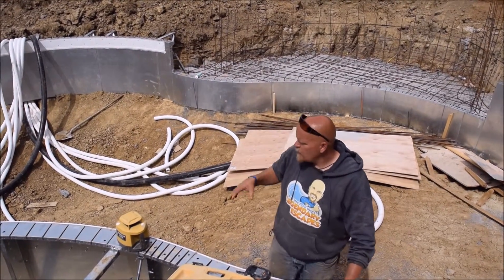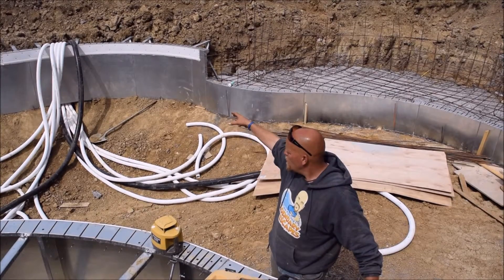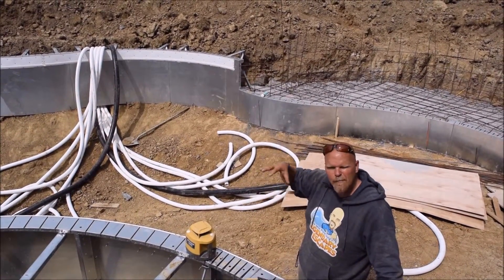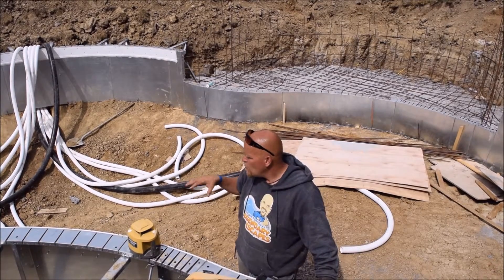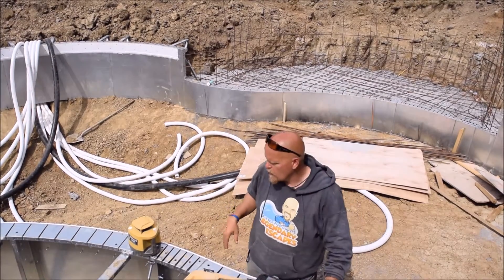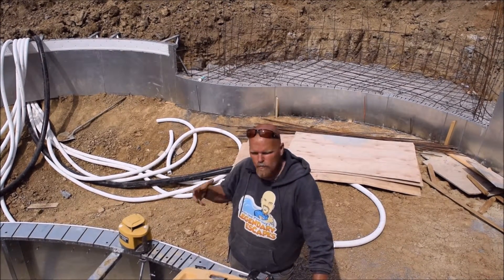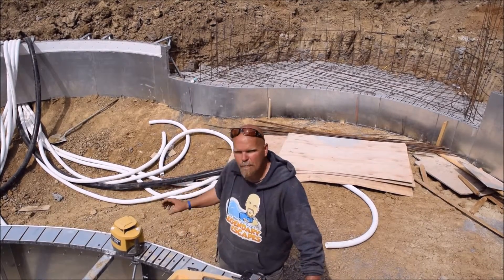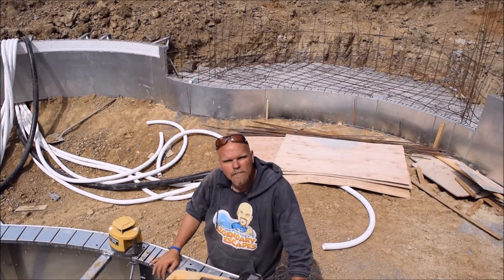Ask the Pool Guy: Rough Plumbing for InFloor Systems {Hybrid Pool Construction}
Helpful Links for InFloor Parts and Tools